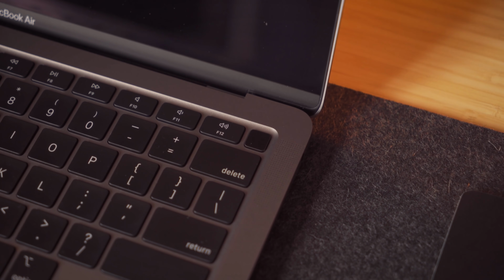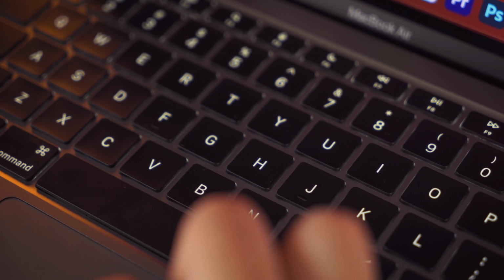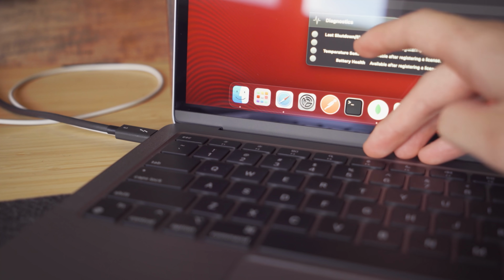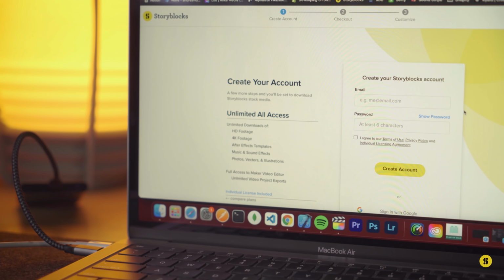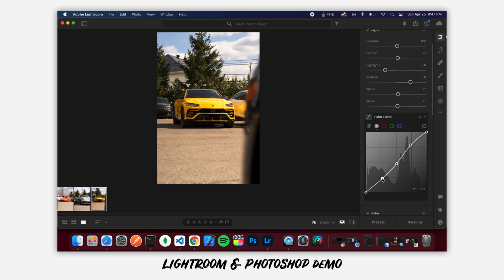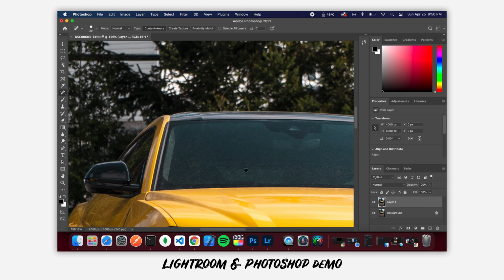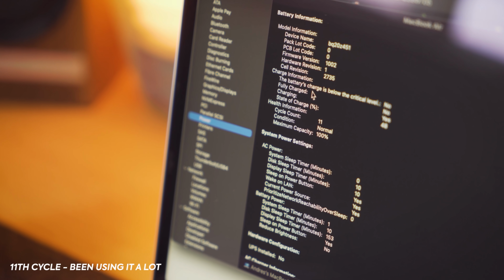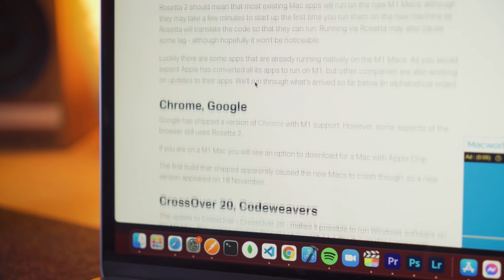M1 MacBook Air Long Term Review | 150 Hours of Use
M1 MacBook Air Base Model Long Term Review ? Keep in mind this is a great laptop for the average consumer, web/app developer and even level entry digital creator. Because it is an fanless M1 MacBook, I don't suggest buying this for stuff like 3d rendering, heavy video editing with adobe products or CAD work. Other than that, for most productivity work it is a great M1 MacBook! I haven't experienced any crashes within the ~150 hours of use I've had. Even coding on Java with Intellij was fine. Final Cut will most likely crash with larger projects if you opt for a 8gb model so make sure you get a 16gb for video editing. One last thing I mentioned in my other M1 MacBook Air review, remember you cannot connect dual monitors as of now. Other than that, the M1 MacBook Air is definitely a device I am considering mainly because it checks most of my boxes.

Timestamps:
0:00​​ - Unboxing
1:21​​ - What is M1?
1:56 - Physical Features
4:10 - Performance
6:56​​ - M1 Photoshop & Lightroom
10:13 - Usability
10:39 - Battery
11:18 - Thermals
12:00​​ - Testing the Microphone
12:30​​ - Post Credits

Here is a list of every single item I own:

Desk Setups

Dell U3417W ( NEW Version)
BenQ PD3220U
Razer Viper
MX Master 3
VIVO Single Arm Monitor
Audioengine A5+
Samsung SSD T5
LIFX Bulb
LIFX Strip

YouTube Equipment

Neewer Camera Slider
Sony A7III
Sony Fe 24-70mm F4 Lens
SanDisk 128GB Extreme PRO
Rode VideoMicPro
Rode VideoMicro (Budget Mic)
Neewer 32x32inches Octagon Flash Softbox
AmazonBasics Aluminum Light Photography Tripod Stand
Godox SL-60W
Blue Compass Arm
Shure SM7B Microphone
Focusrite SCARLETT
Acoustic Foam Tiles
Neewer Better C-stand
Camera Straps
Gorilla Pod

PC Components
Old Cooler
Old Gpu
New Gpu
Old Case
New Case
RGB Fans

ANDRES VIDOZA